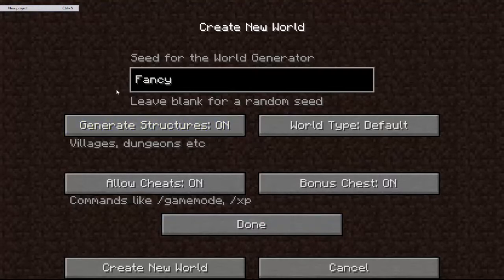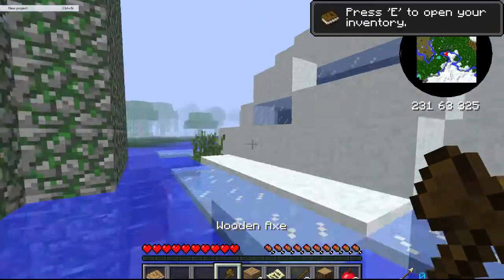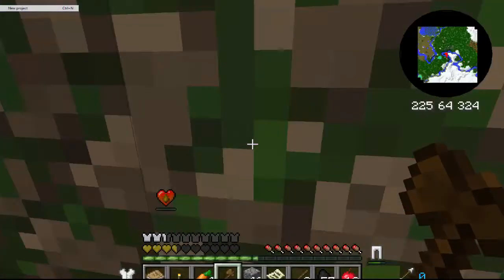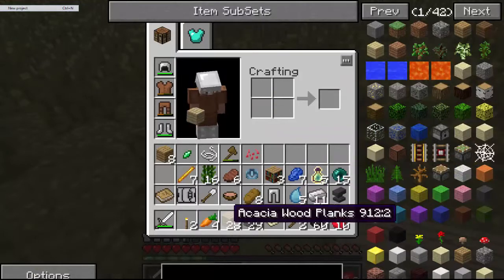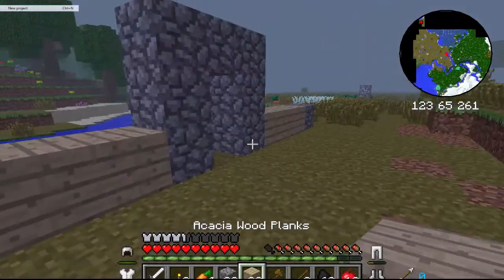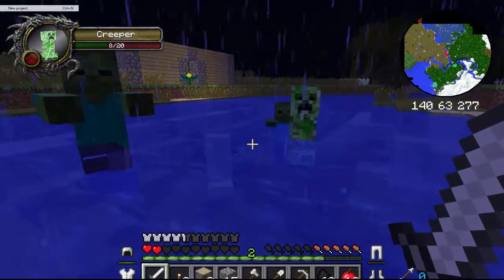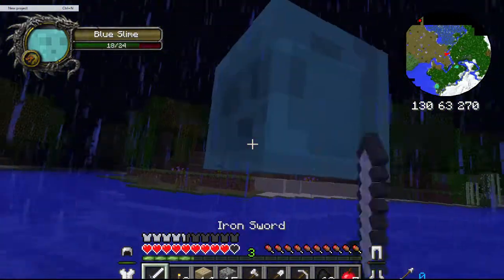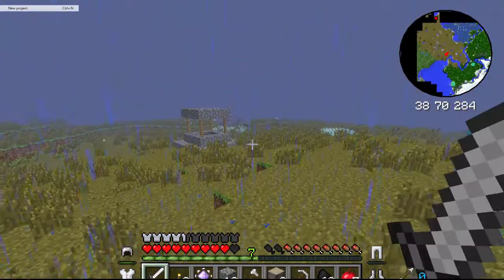"The Journey Begins" Minecraft Hexxit Gameplay ep:1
Welcome to a new RPG realm of Minecraft known as Hexxit. Sorry for the lack of uploads lately but now im back on track.